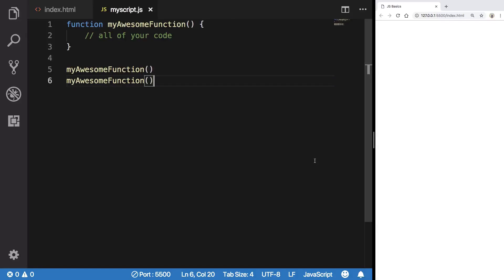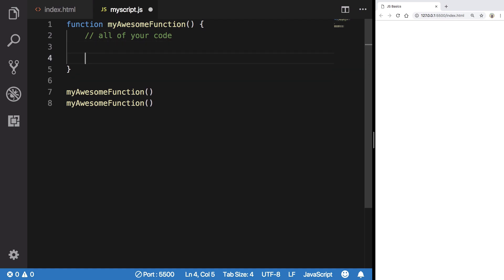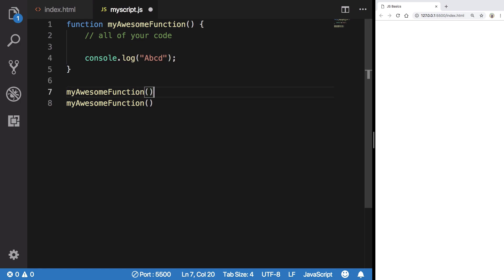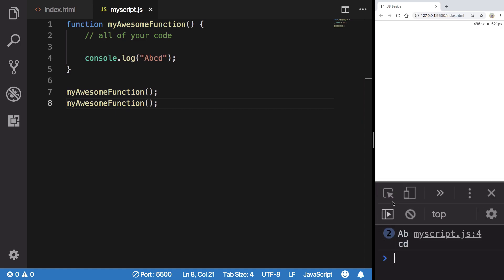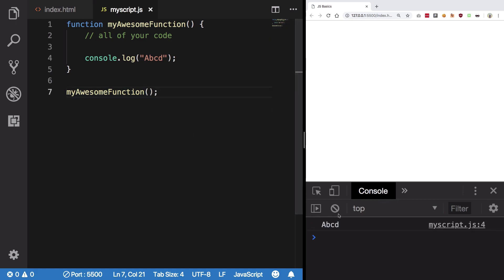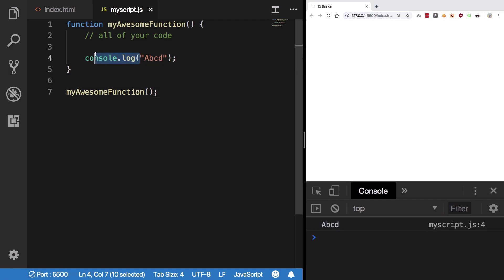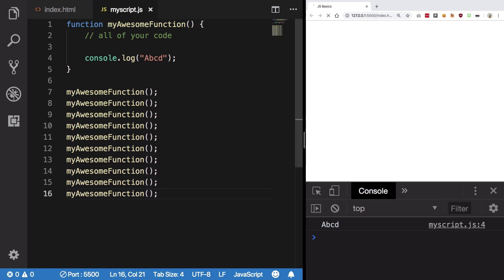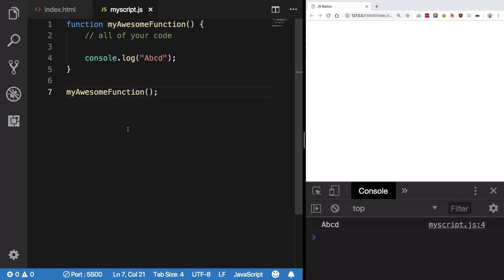Basic JavaScript #9: console.log and Chrome DevTools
Let us learn how to use console.log statements and chrome dev tools in javascript programs.